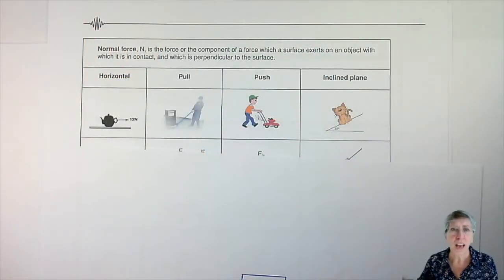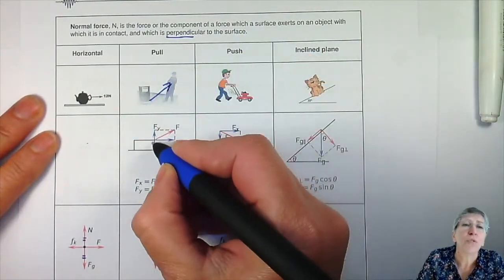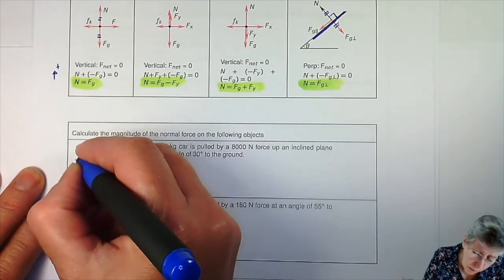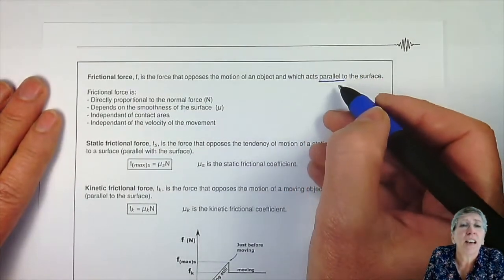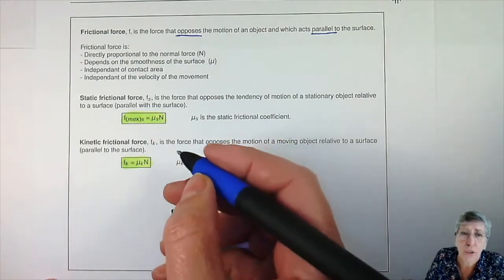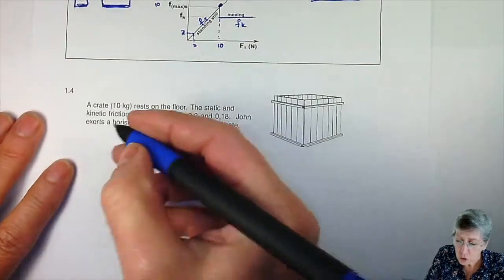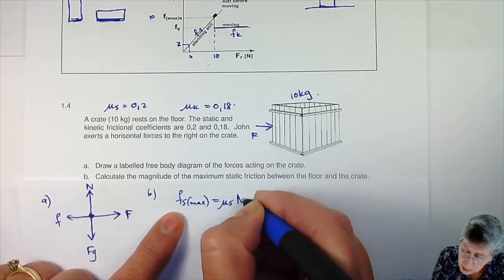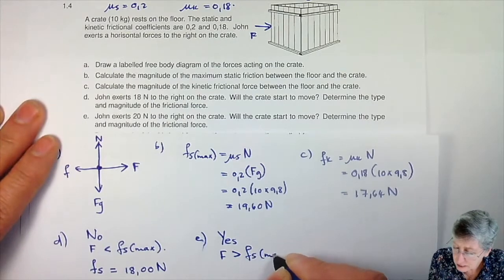Gr 11 PS SS 2020 Newton's Laws 2: Normal en Friction Force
Understand and calculate normal force and frictional force.  This video forms part of the Junior Tukkie Summer School.  You can download the study material to use with the videos